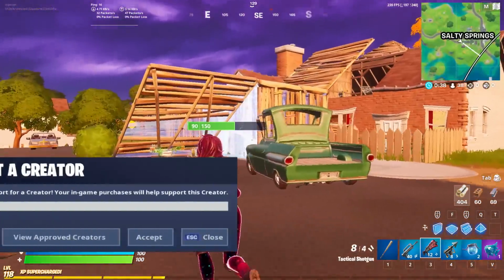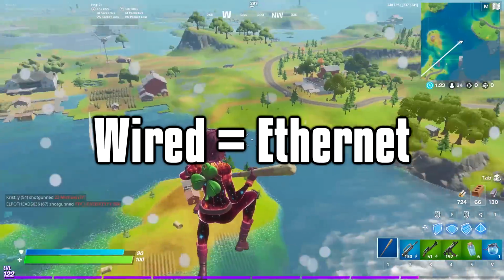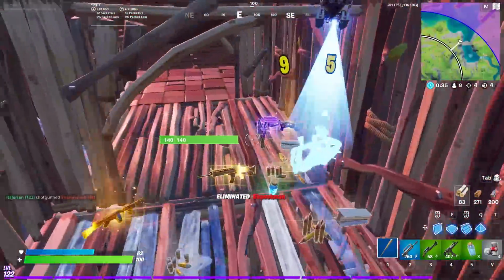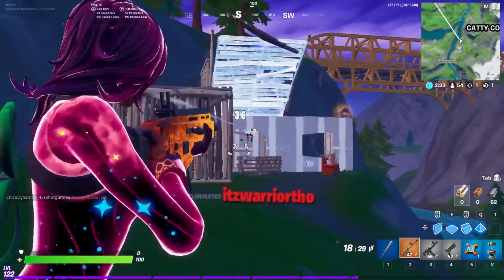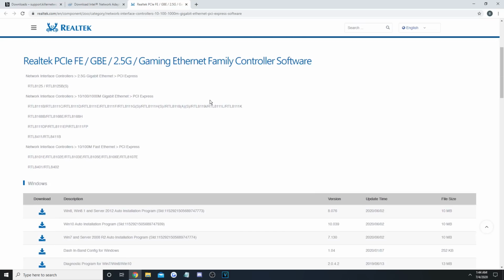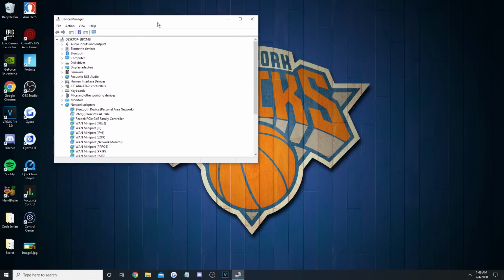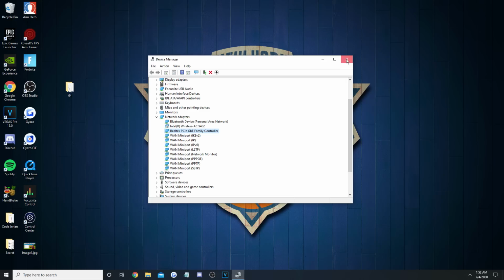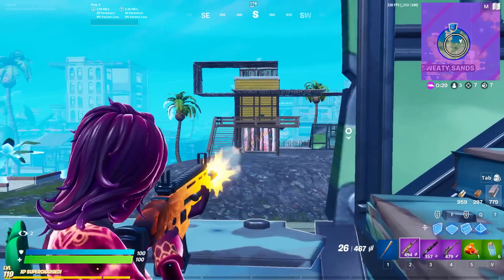This Video Will Lower Your Ping On Console + PC! - Fortnite Network Optimization Guide!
In this video, I showcase numerous tips and tricks to help lower your ping in Fortnite Chapter 2 Season 3. By now, most of you should know what ping is and why it's so important. The lower that number is in miliseconds (ms), the faster your game will respond to the server, and the less latency you'll have. That means builds will place faster, edits will be crisper, and your game will feel much better. The other thing you should know, is that I usually get 0 ping myself. This makes box fighting and wall replacing much easier, and is a huge advantage in game (especially in competitive). That brings up the question: can you really improve your ping and make it lower in Fortnite? The simple answer is yes. Even though ping is mainly based on your location relative to the server, there are many things you can do to improve your ping and get lower or zero ping, regardless of where you live. These include different network optimizations you can apply to your ethernet adapter through its advanced settings as well as different hardware you can buy to play on a wired connection. The wired connection Ethernet solutions I mentioned were MoCA Adapters (Ethernet through coaxials) and powerline adapters (wired connection through electricity). Both of them are infinitely better than WiFi and will immediately reduce and lower your ping. Like, no joke, these tips and tricks will actually decrease your ping in Fortnite. So, if you're looking to get better ping and for tips and tricks to help you lower your own in-game ping, then this video will definitely help. On top of that, this video will make your game run better, help you improve your internet speeds, and help you win more in Fortnite Chapter 2 Season 3.

If you want to support me, use creator code "Jerian" in the item shop! When you use my Creator Code or Link on the Epic Games Store, I receive money from those purchases.

Song: Chill Piano Drake Type Trap Beat "Monaco" by OZSOUND

My Fortnite Settings:
All Low Settings + No Colorblind Mode (125% Brightness)

My Peripherals:
Mouse: FinalMouse Ninja Air58 (Cherry Blossom Red)
Mousepad: Glorious 3XL Extended Deskpad
Keyboard: Apex Pro TKL (OmniPoint Switches | Actuation: 1)
Headset: HyperX Cloud Alphas
Monitor: Dell Alienware AW2518H 25” 240Hz + ViewSonic XG2402 24" 144Hz
Bungee: Glorious Mouse Bungee (White)
Mic: Sennheiser e835
Cam: Logitech c920 Webcam (HD 720p)

My Computer (PC) Specs:
CPU: Intel Core i7-8700
GPU: GeForce GTX 1070Ti
RAM: 16 GB Gskill NT Series
Motherboard: MSI B360I Gaming Pro AC Mini-ITX
Cooler: Cooler Master 212 Hyper Evo
Power Supply: EVGA 80 Plus Bronze 500W
1 x Western Digital 1 TB Hard Drive